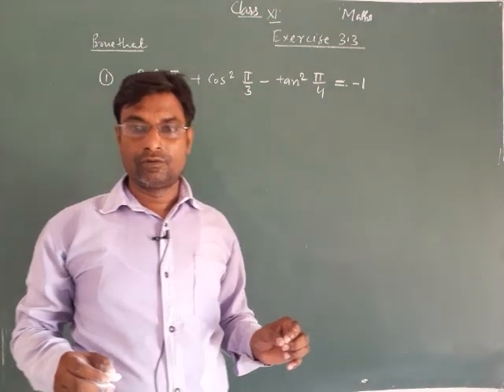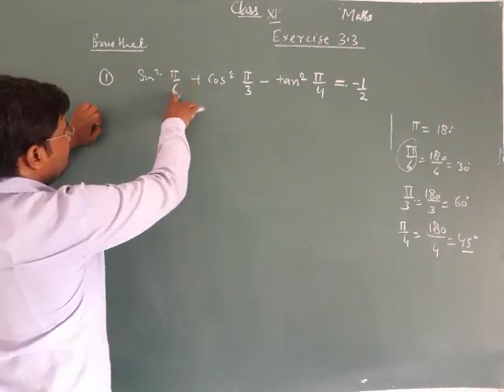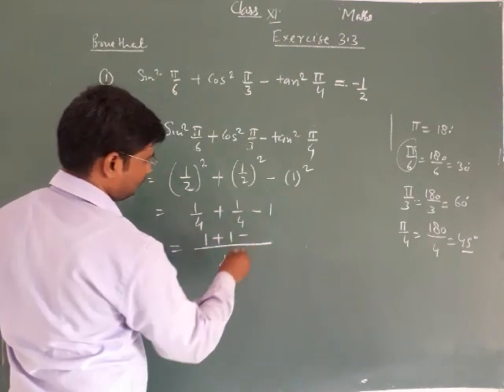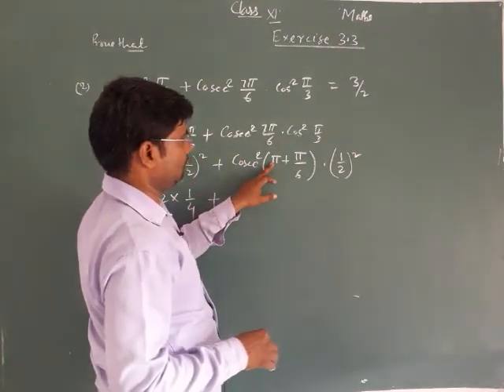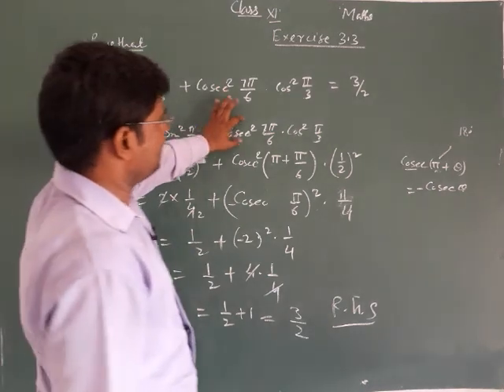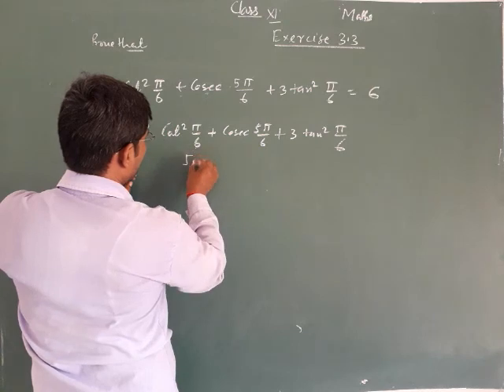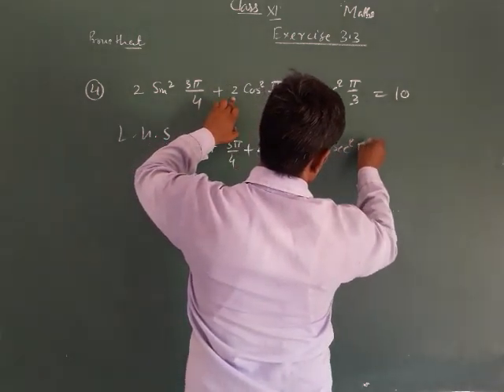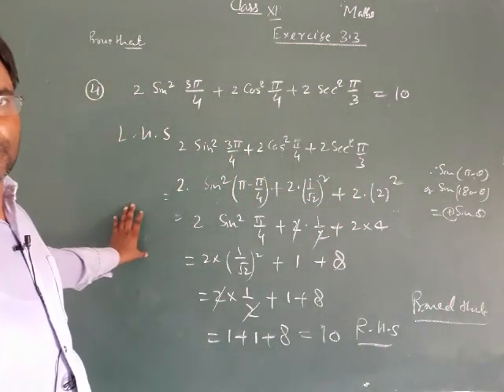Solution of exercise 3.3 Trigonometric functions Class 11